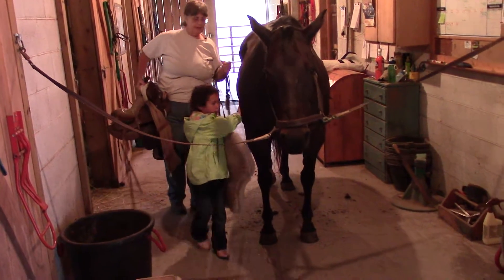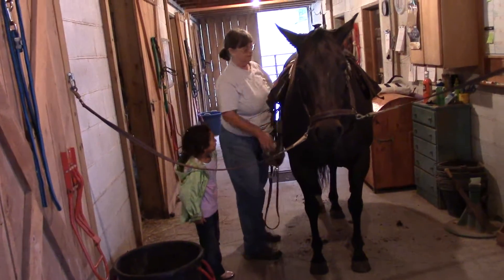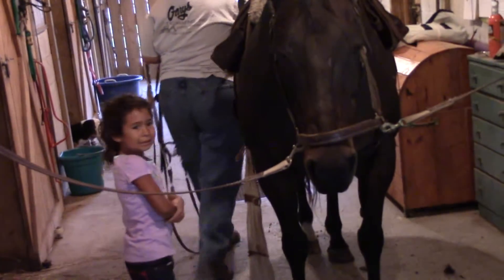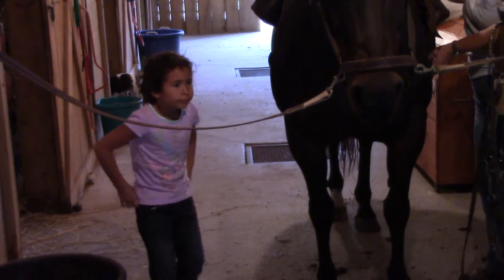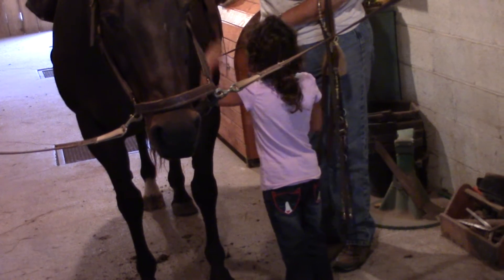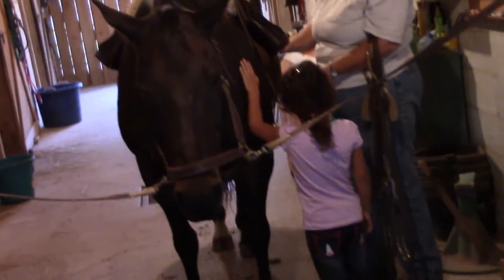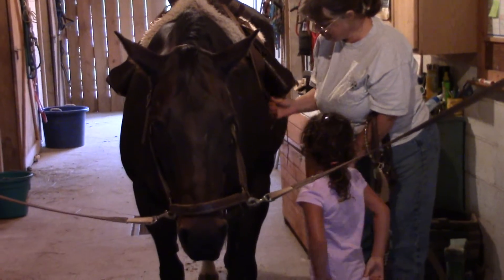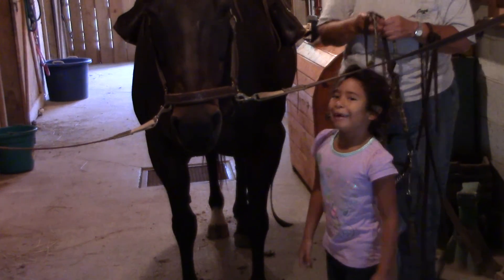Lilyana Saddleing the Horse 9-13-14